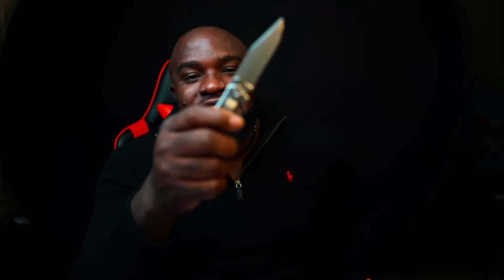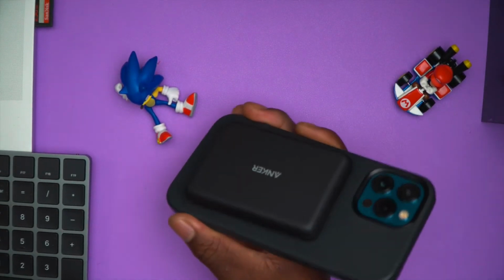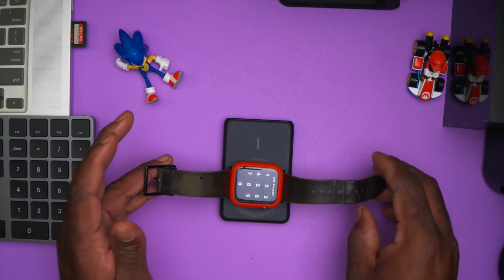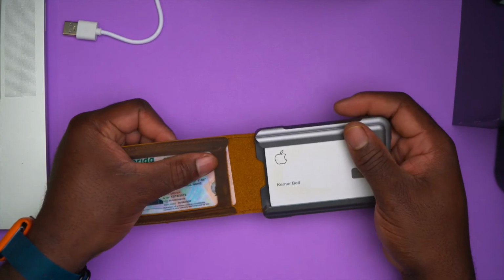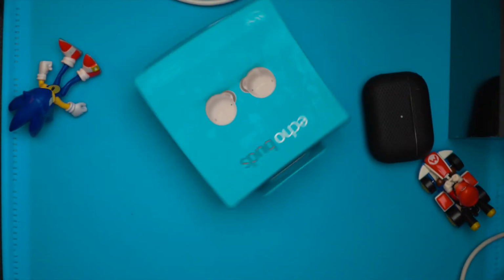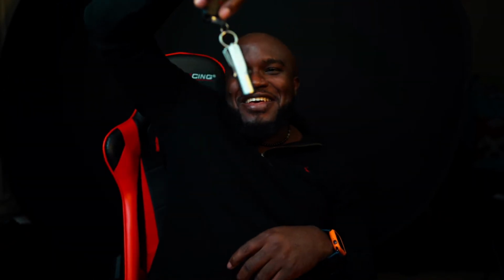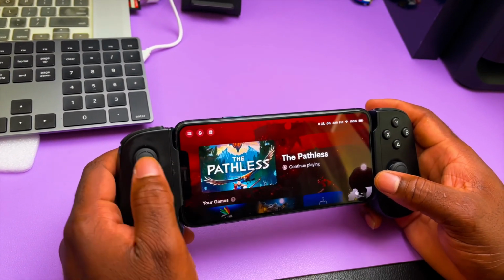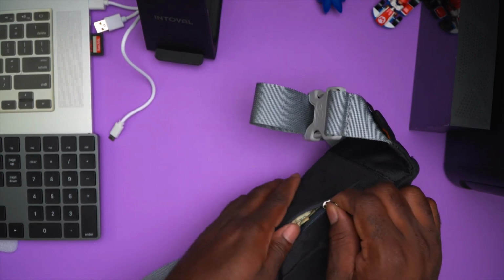My everyday carry kit | cool Gadgets to buy 2021